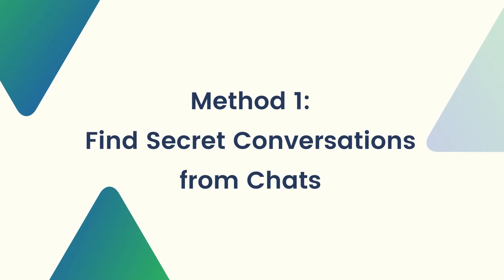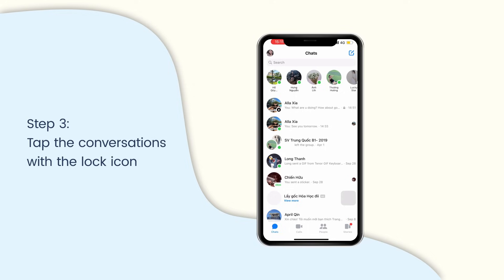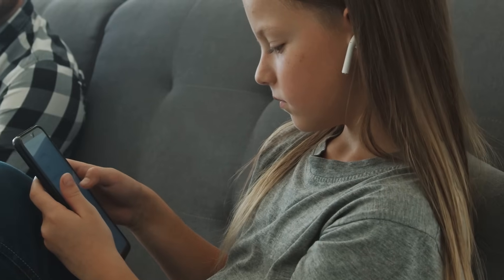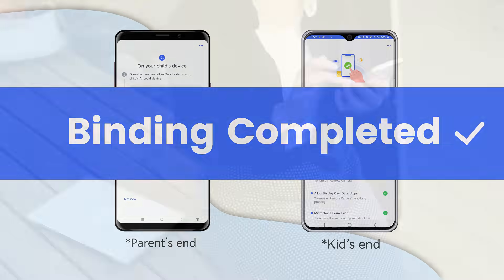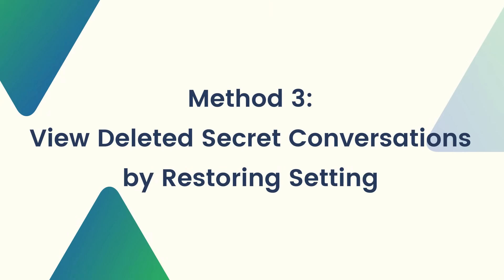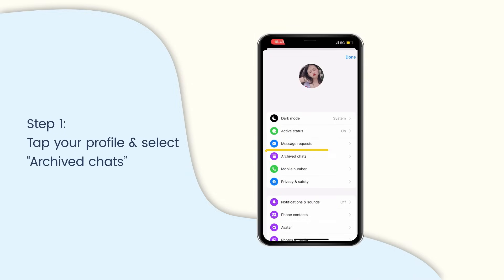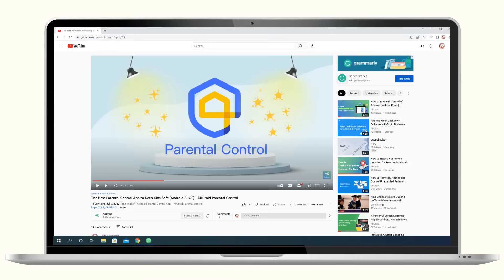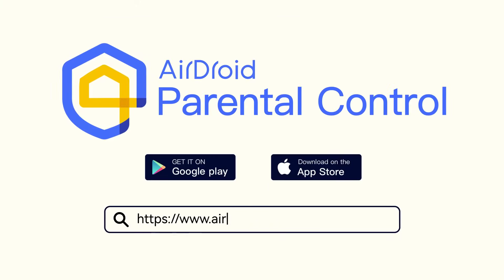How to View Secret Conversations on Messenger?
Wanna keep your kids safe from Facebook Messenger messages? Get these 3 popular and effective methods and view their secret conversation on Messenger.

Chapters:
00:00 Interview
00:30 Method1: View Secret Conversations History from Chats
00:52 Method2: Track & View Facebook Messenger Secret Conversations from Another Phone
01:22 Method3: View Deleted Secret Conversations by Restoring Setting